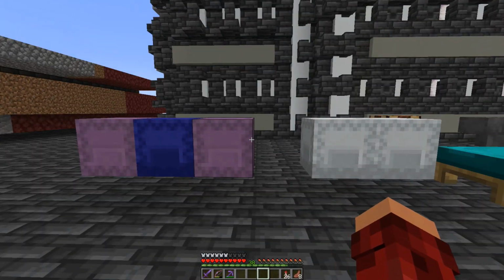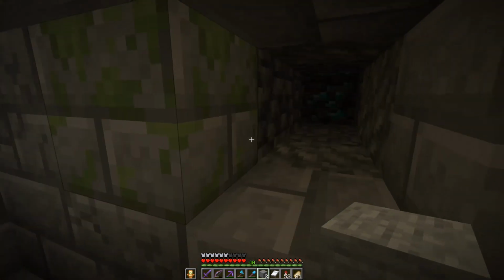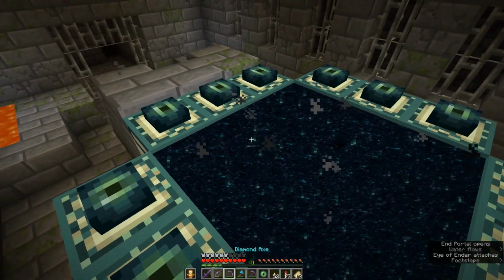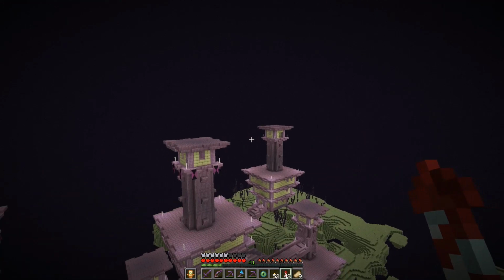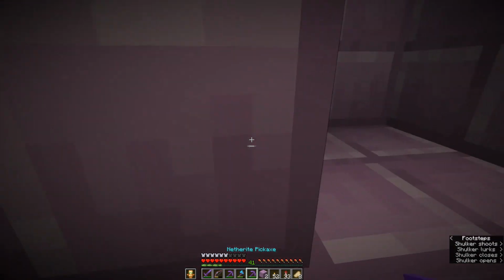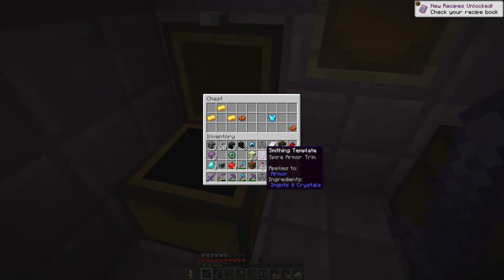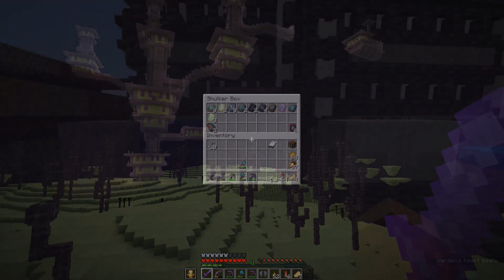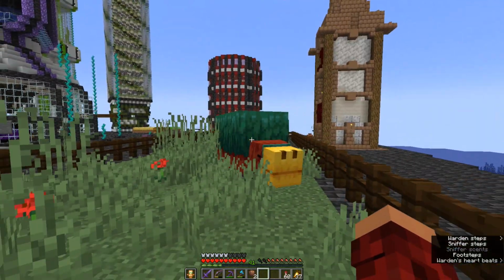There And Back Again: A Skunkmunkee Tale!! - Ignitor SMP S2: Ep 36